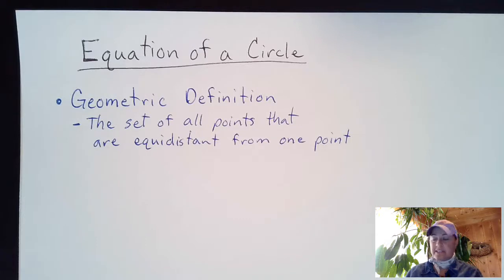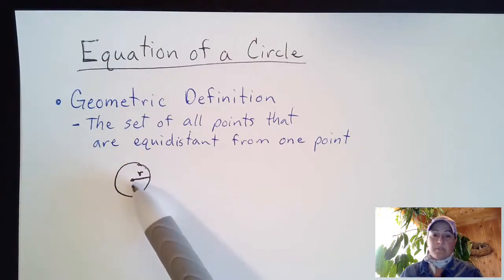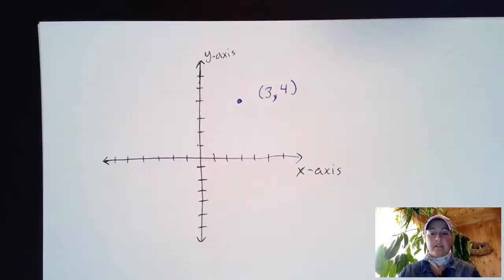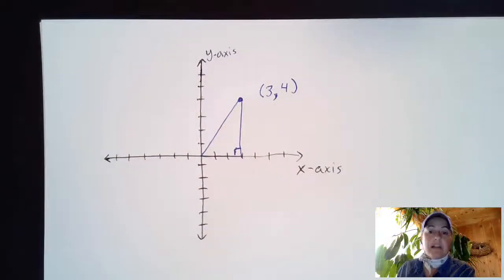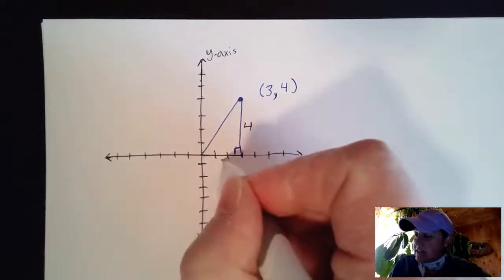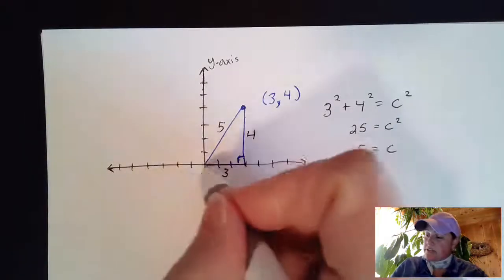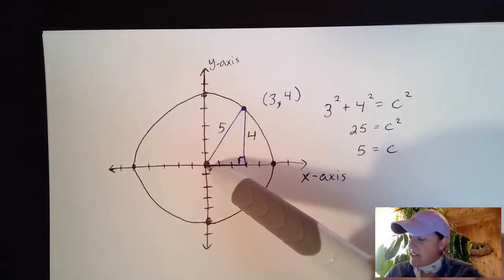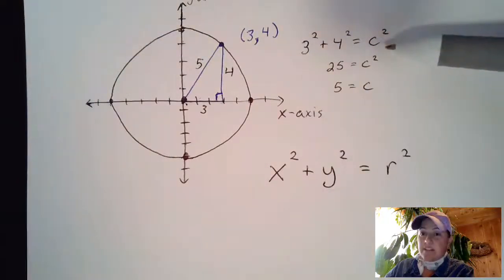Equation of a Circle Part 1 (Graphing Form)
Introduction to the graphing form for the equation of a circle.